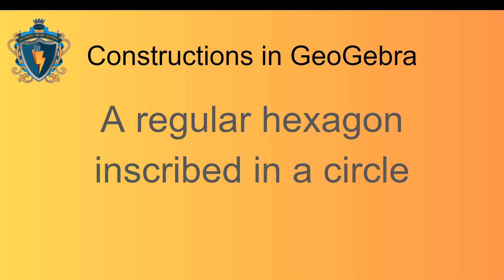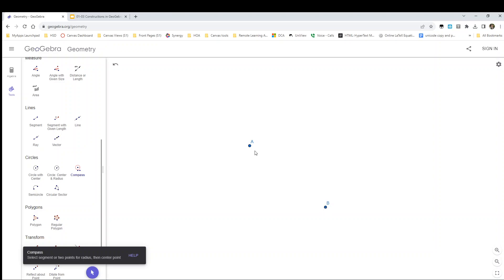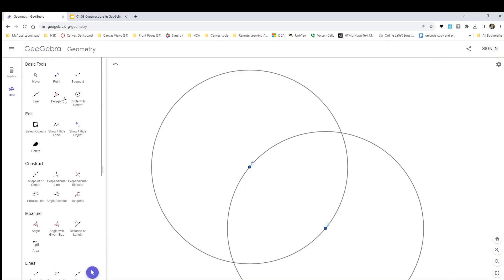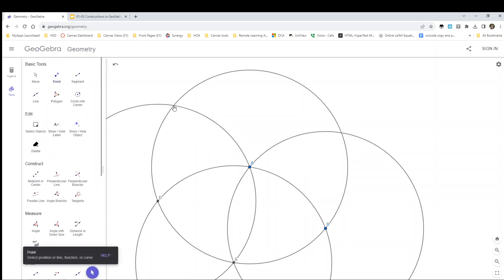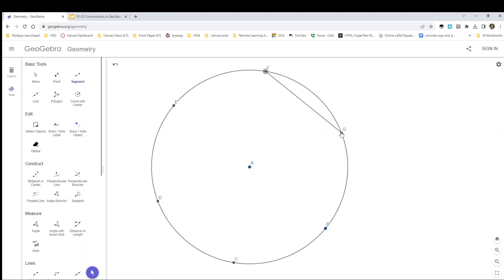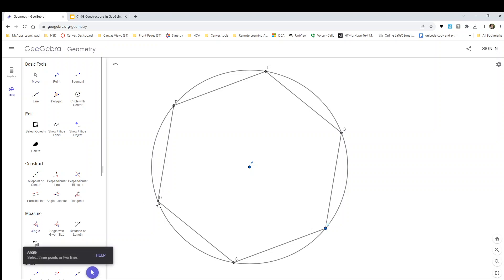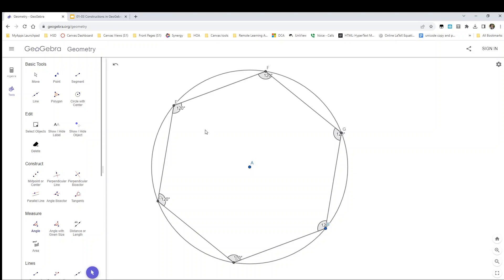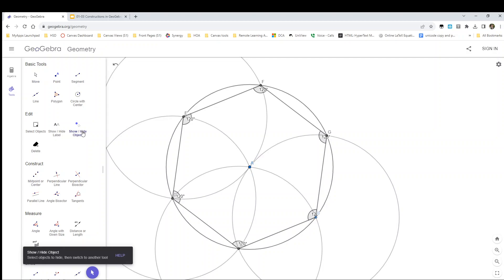Constructing a regular hexagon inscribed in a circle using GeoGebra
This video shows the process of constructing a regular hexagon inscribed in a circle in GeoGebra using the compass tool.